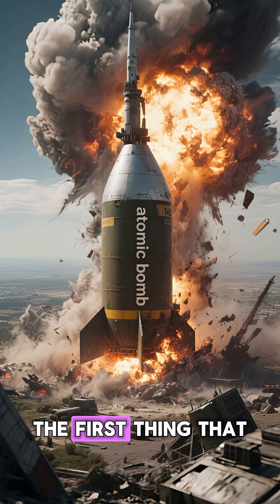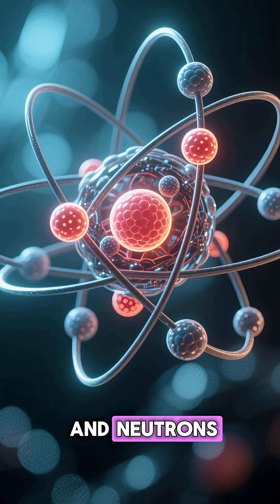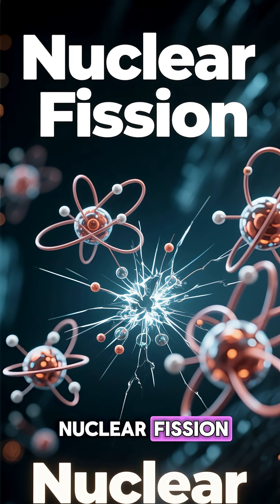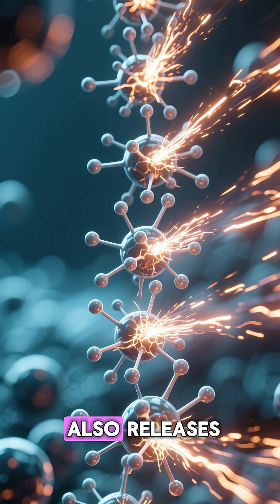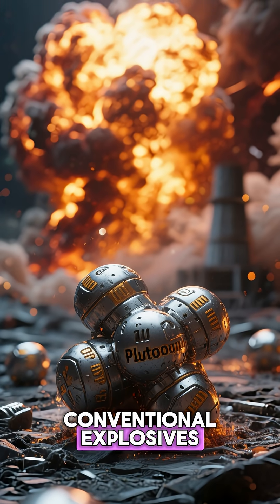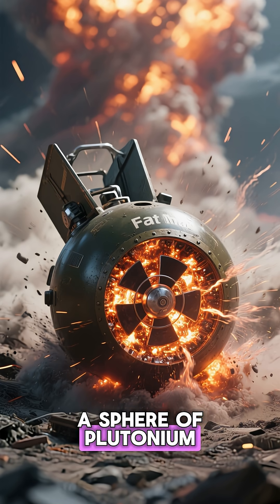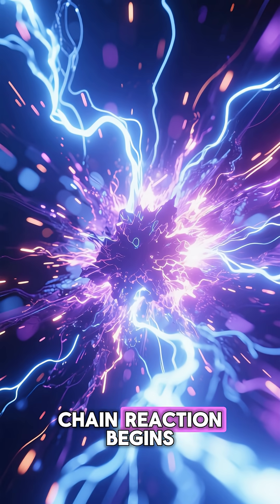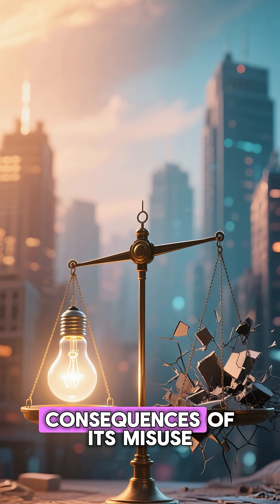How the Atomic Bomb Really Works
The atomic bomb is one of the most powerful and terrifying inventions in human history ☢️💥. But how does it actually work? In this detailed video, we’ll explore the hidden science inside the atom, the process of nuclear fission, and how a chain reaction can unleash unimaginable energy ⚡. You’ll learn about uranium, plutonium, the critical mass needed for detonation, and the difference between the “Little Boy” and “Fat Man” bombs dropped during World War II 🌍.

We’ll also take you back to the Manhattan Project, the first Trinity test in the desert of New Mexico, and the devastating impact on Hiroshima and Nagasaki 🏙️🔥. This is not just the story of science and technology, but also of humanity, power, and responsibility.

From Einstein’s E=mc² to the blinding fireball hotter than the Sun 🌞, this video breaks down the physics, history, and consequences of the atomic bomb in a way anyone can understand. If you’ve ever wondered how the atomic bomb works, this is the complete explanation you need.

AtomicBomb ScienceExplained NuclearWeapons HistoryThe atomic bomb is one of the most powerful and terrifying inventions in human history ☢️💥. But how does it actually work? In this detailed video, we’ll explore the hidden science inside the atom, the process of nuclear fission, and how a chain reaction can unleash unimaginable energy ⚡. You’ll learn about uranium, plutonium, the critical mass needed for detonation, and the difference between the “Little Boy” and “Fat Man” bombs dropped during World War II 🌍.